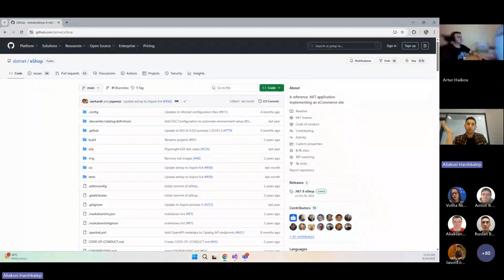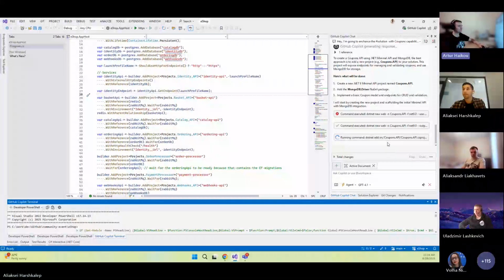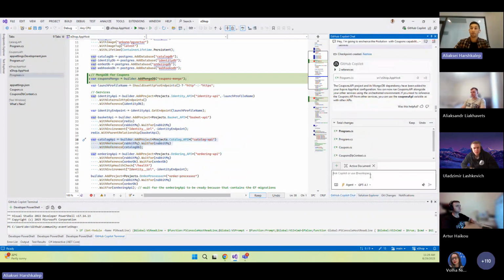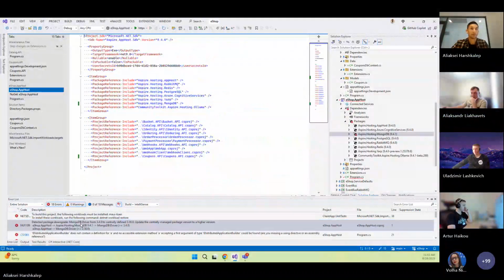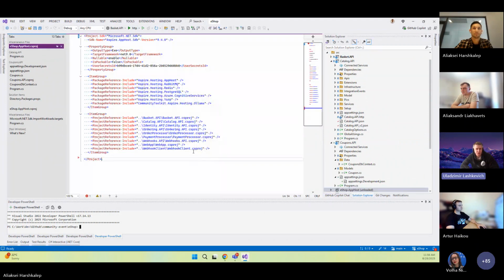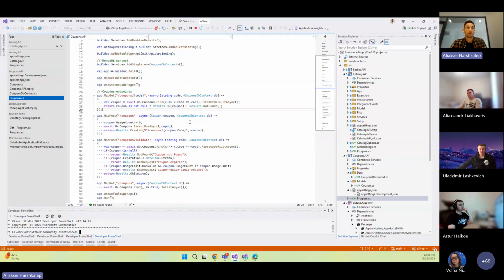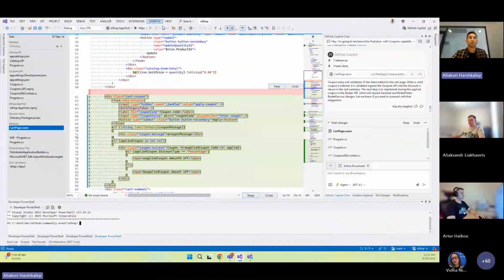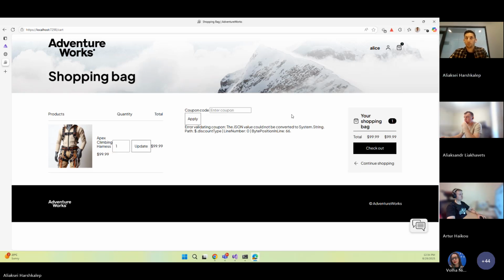Live Coding Session with GenAI Agent Mode 2.0 🔥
We’re excited to announce a special community event where we’ll demonstrate how to use GitHub Copilot’s Agent mode to modify and enhance an existing solution! This session will feature live coding, real-time problem solving, and interactive discussion. Whether you’re curious about AI-assisted development or want to see practical workflows in action, this is the perfect opportunity to learn and engage with the community.